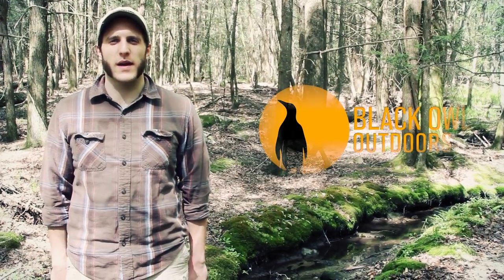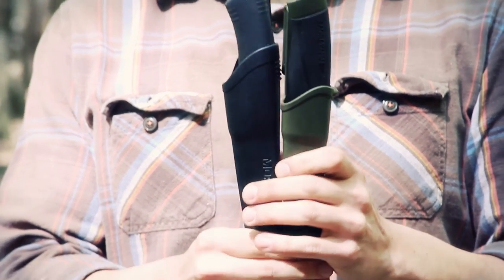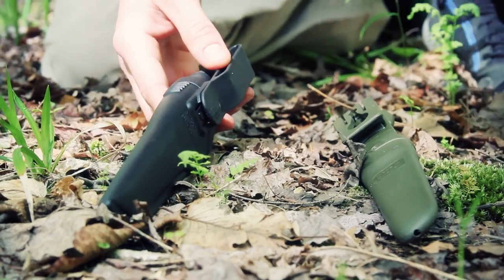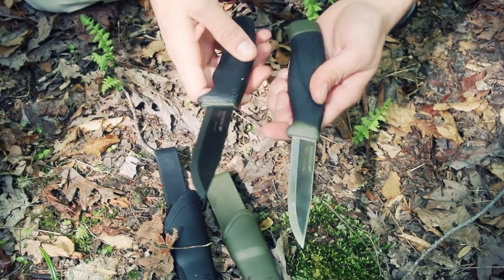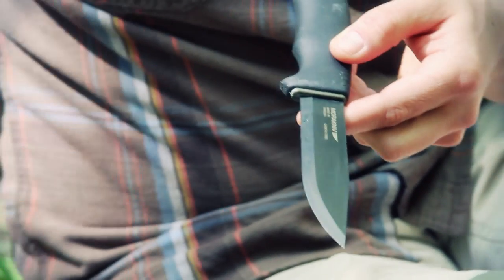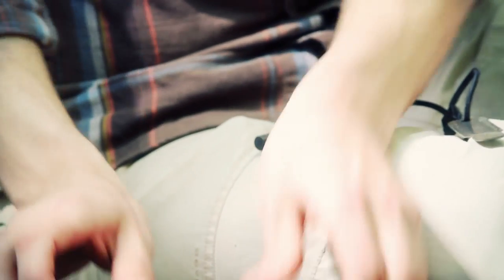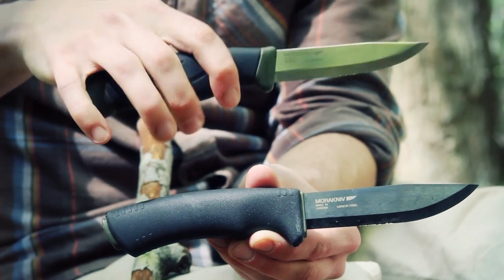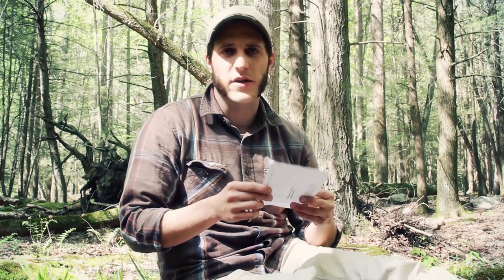Mora Bushcraft Black vs Mora Companion Heavy Duty • Bushcraft Knives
Krik of Black Owl Outdoors compares and contrasts the Mora Bushcraft Black with the Mora Companion Heavy Duty.  While both knives are exception purchases for their price, they offer slightly different feels and nuances from one another.  The Mora Bushcraft Black has a "street price" of around $40, while the Mora Companion Heavy Duty can be found just about anywhere for "$20".

Mora Bushcraft Black
Mora Companion HD